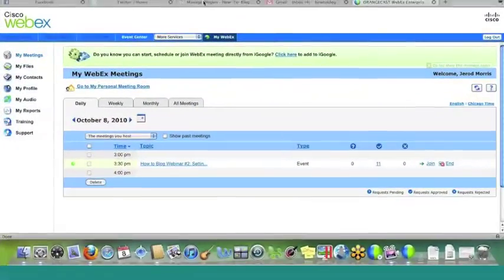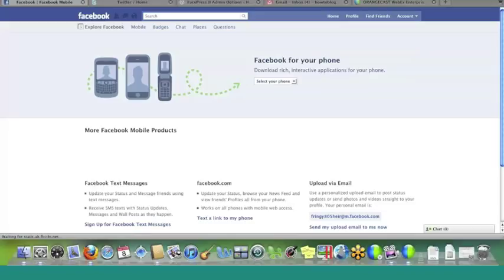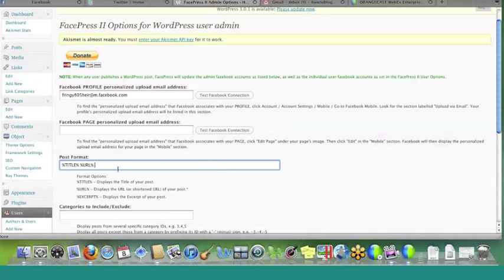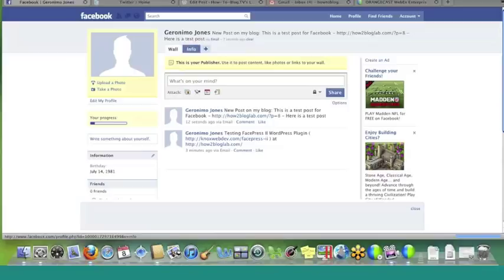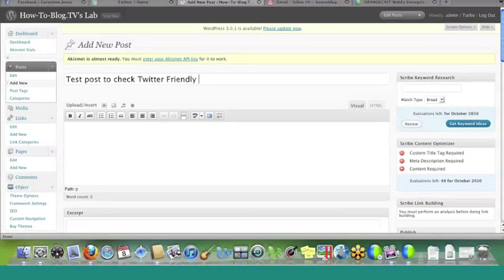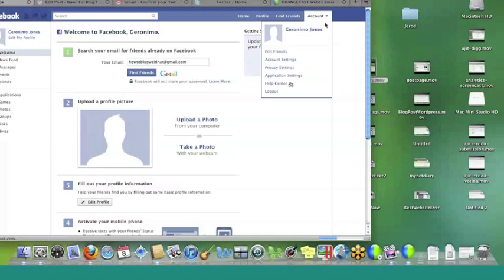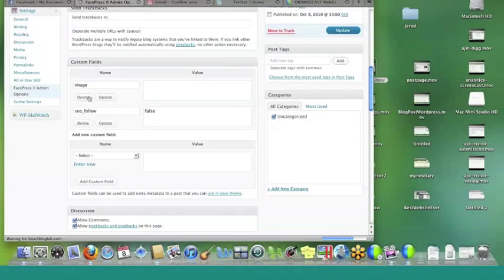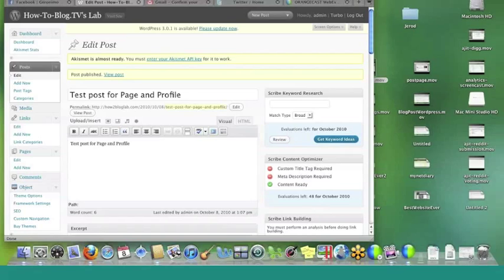Tutorial: How to Set Up Auto-Posting from WordPress to Facebook Profile and Fan Page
In this tutorial, I show you an easy way to set up your WordPress blog to post a Facebook update (on either a profile or fan page) whenever you publish a new post.

(BTW...my apologies for the poor audio quality. This video was recorded during a recent webinar I did.)